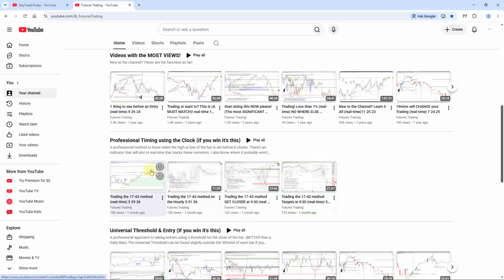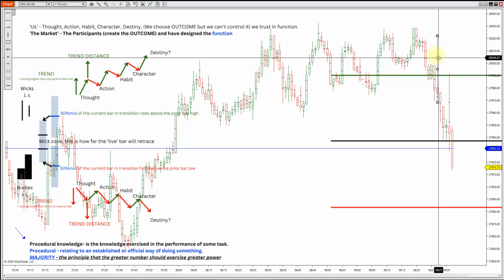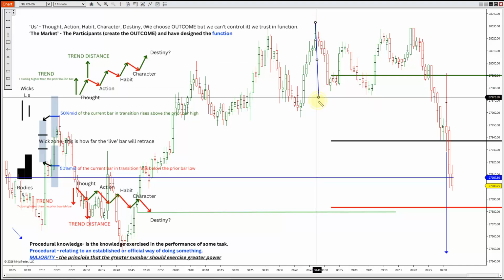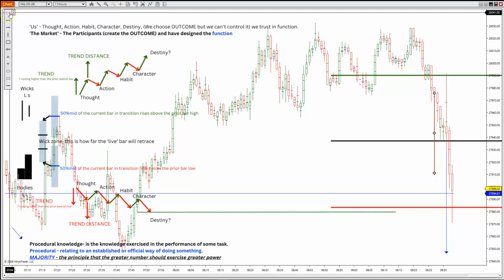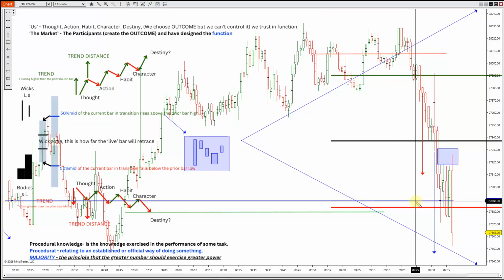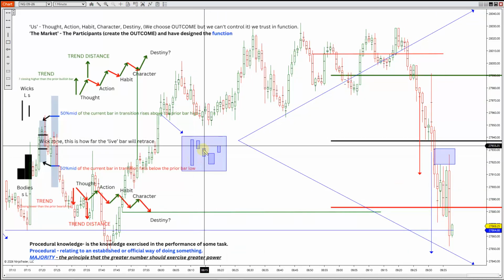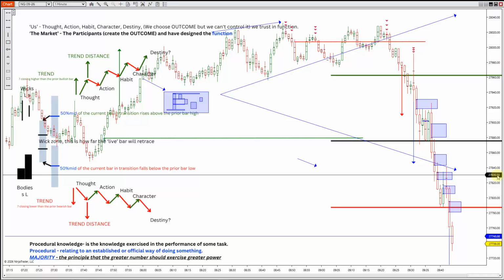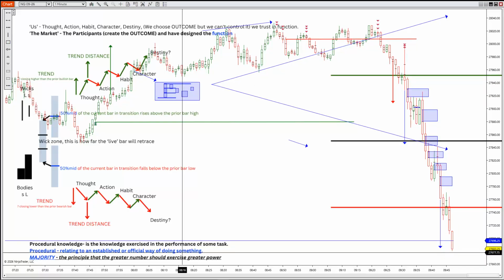Trading 9:30 with Procedural Knowledge (real-time) 7 28 26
There are only four components that the channel consists of:
1. The chart: which is divided into three parts, starting with the middle and then one on both sides.
2. The seven bars: if long, each bull bar must close above the previous one; if not, you don't count it until it does; the same applies to shorts.
3. The 'live' bar's 50% midpoint must exceed the prior bar, which is where the stop will be placed; the target is the total range of both bars.
4. The prior candle threshold is just above and below its midpoint, which is how far the 'live' bar will usually move into.

SupportResistanceBreakout It's 11:38 am, and they are blowing that high from the decline. I said it was weak based on Procedural Knowledge.
1. The chart: which is divided into three parts, starting with the middle and then one on both sides.
2. The seven bars: if long, each bull bar must close above the other; if not, you don't count it until it does; the same applies to shorts.
3. The 'live' bar 50% midpoint must exceed the prior bar, which is where the stop will be placed; the target is the total range of both bars.
4. The prior candle threshold is just above and below its midpoint, which is how far the 'live' bar will usually move into.